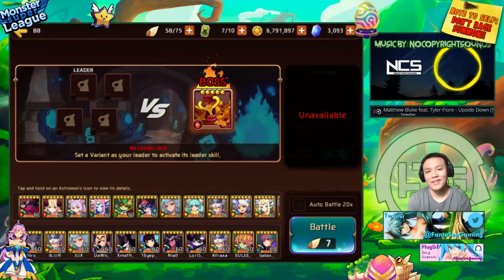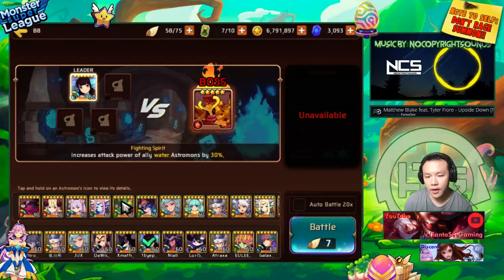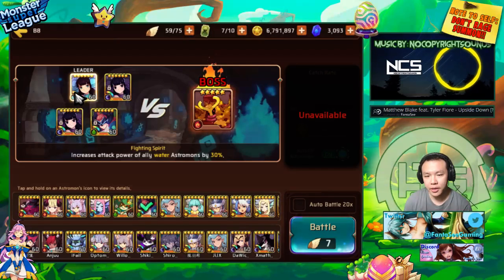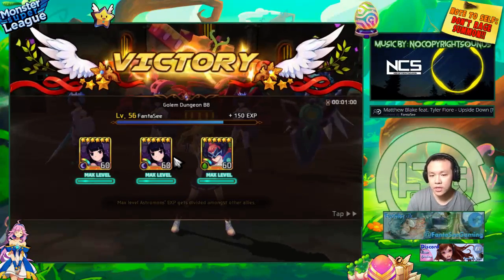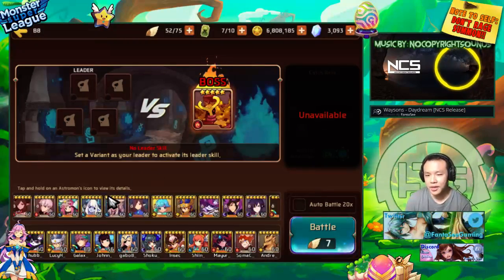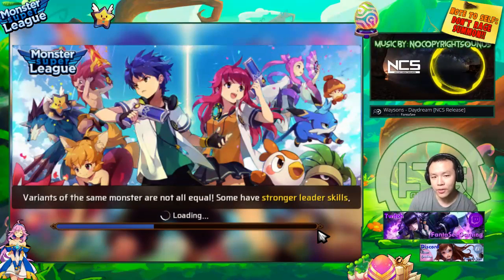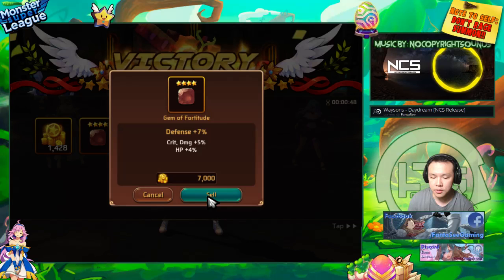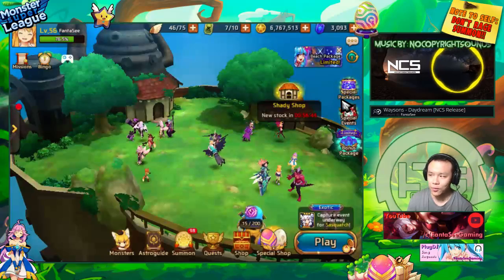Monster Super League UNOFFICIAL SPOTLIGHT!! SIPHON WATER MONA VS GOLEM B8!! TRICKS FOR FASTER FARM!!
Monster super league unofficial spotlight for 1eyepatch's water mona. 1eyepatch has been a buddy of mine, that always helped me make youtube videos for you guys by letting me borrow his monsters. You might remember him from the other unofficial gemini spotlights:

On youtube he goes by the name The D1rty Gamer and recently started making content regularly. Be sure to check him out!

⚔Game Accounts:

♙League of Legends:
Taiwan: Perfect_Is_SHlT

♟B.net BattleTag:
FantaSee#11954 (WoW)
WaifuMaker#4848 (Overwatch)

♙Monster Super League:
FantaSee (Main)
FantaSeeF2P (Alt)

✌ Programs Used:
~~ Nvidia Shadowplay